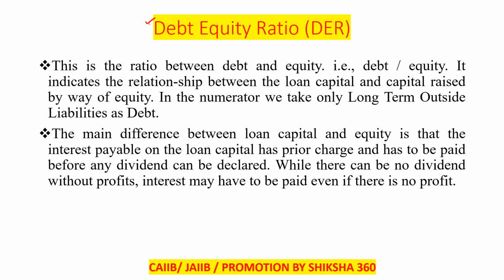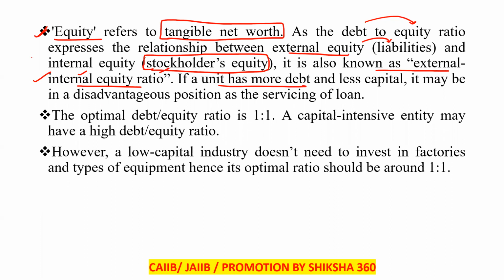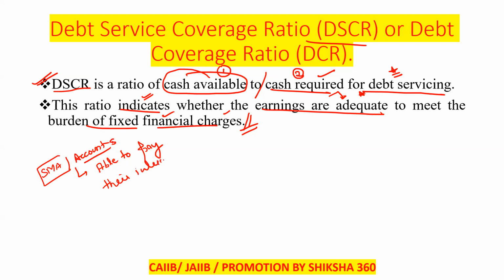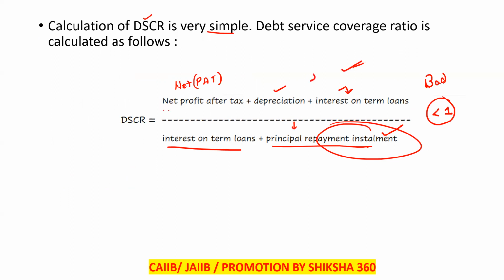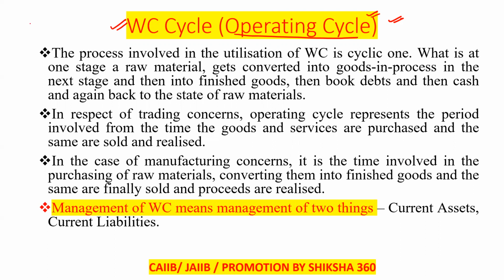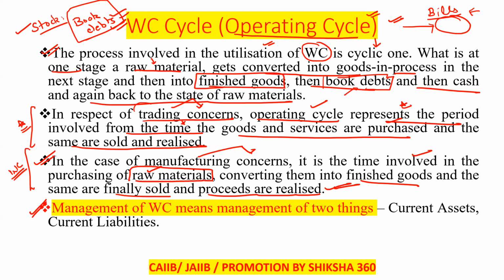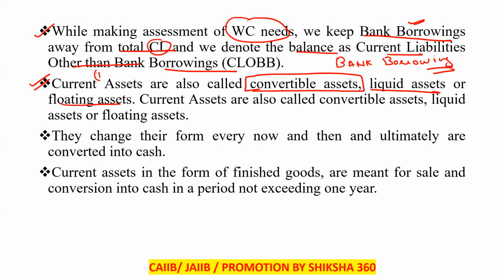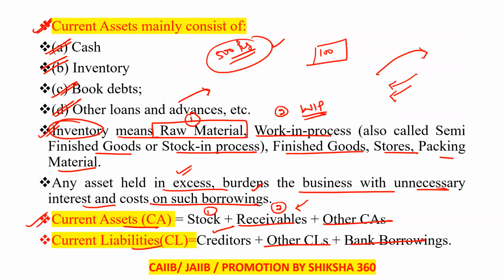CREDIT FACILITIES PART 2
In this session we discuss regarding the working capital